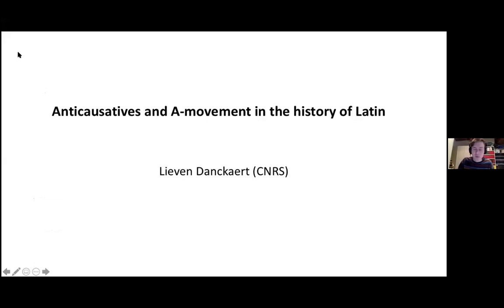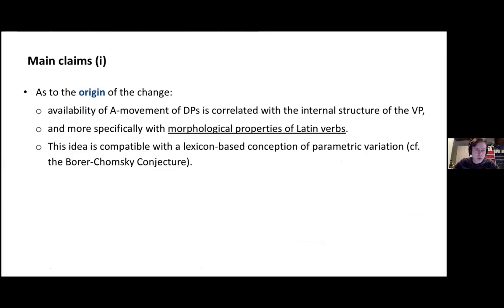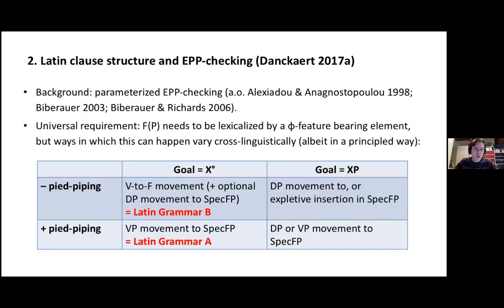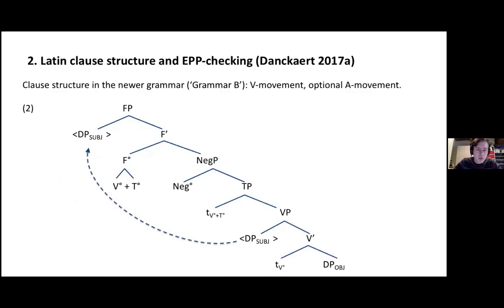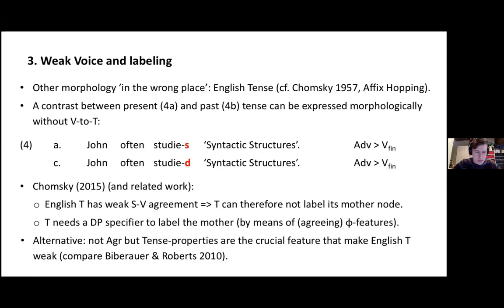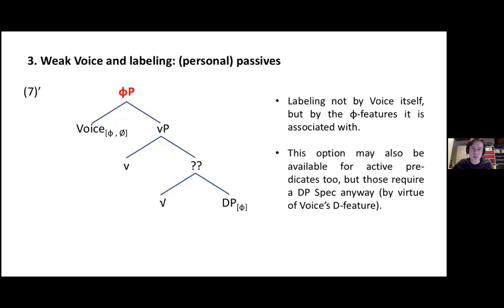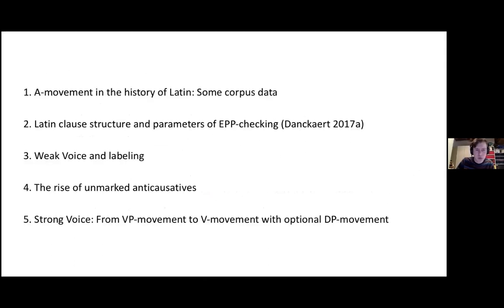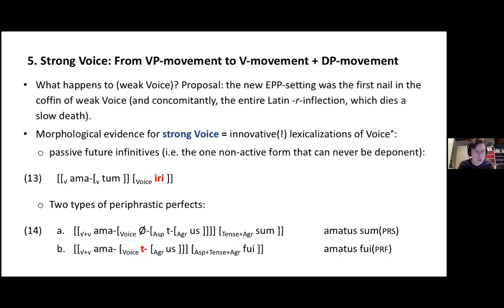Anticausatives and A-movement in the history of Latin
Talk by Lieven Danckaert at the 22nd Diachronic Generative Syntax Conference (DiGS), Konstanz (online), May 2021.